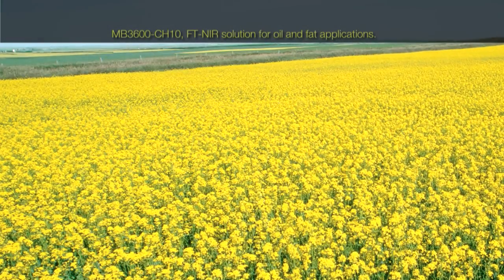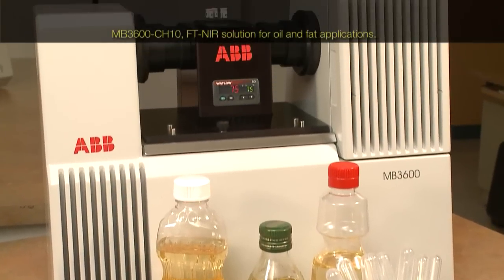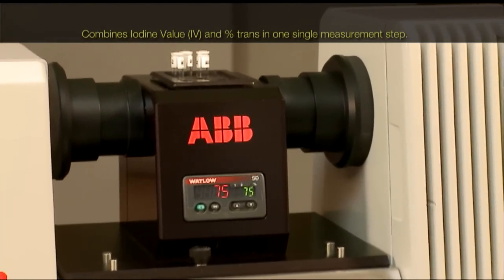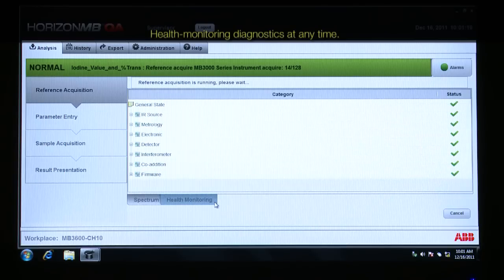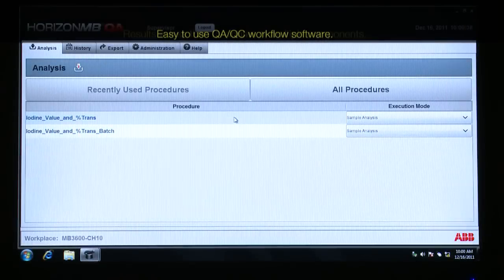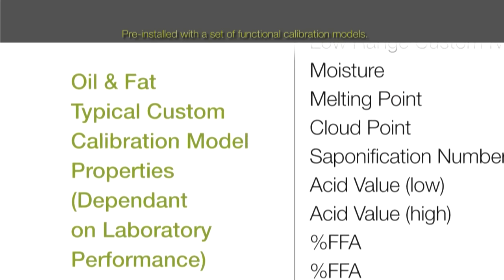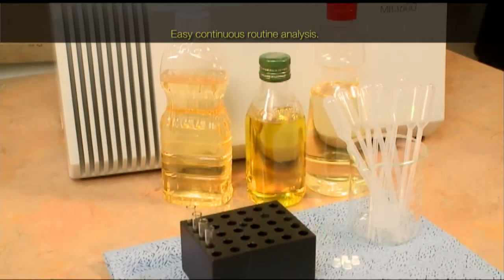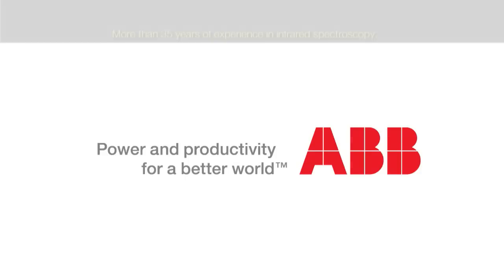ABB MB3600-CH10 FT-NIR Analyzer for Oleochemical applications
The MB3600-CH10 is an FT-NIR analyzer for Oleochemicals applications. This analyzer is pre-calibrated for Iodine Value and % Trans Fat suitable for a wide variety of sample types, including raw and processed vegetable oils. The IV determination uses a global calibration in accordance with the AOCS-approved standard procedure Cd 1e_01.